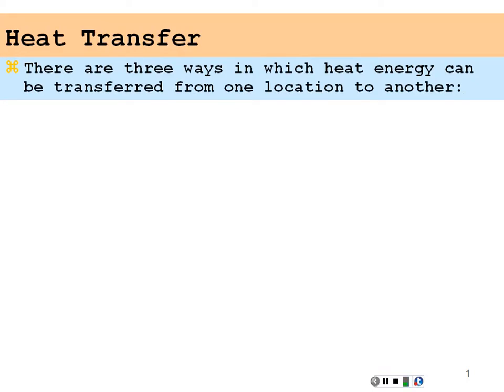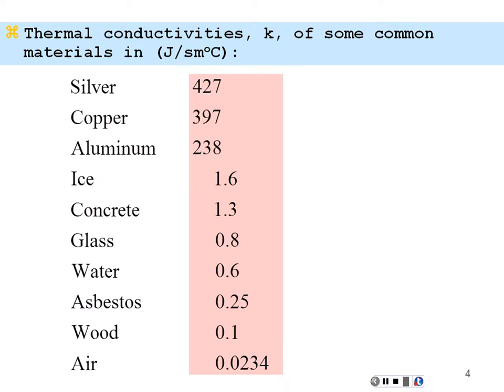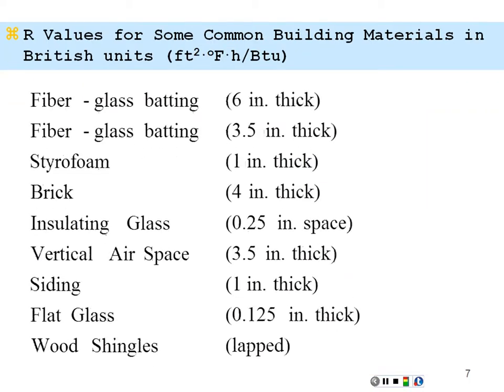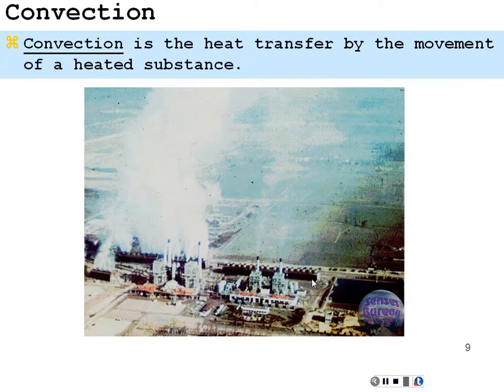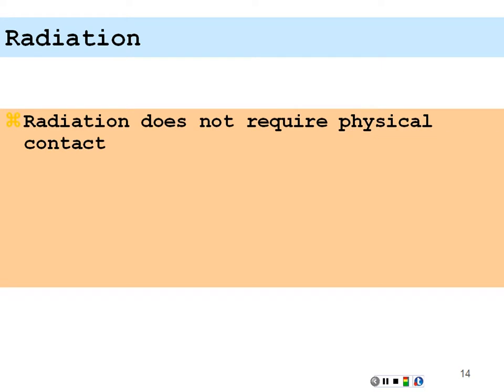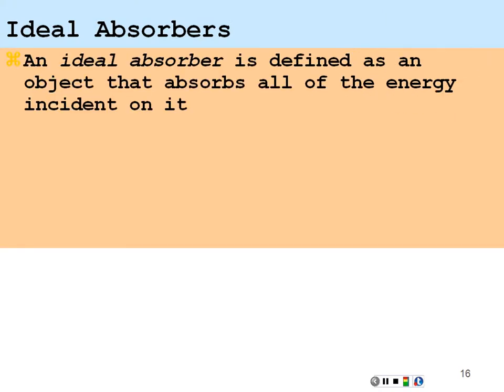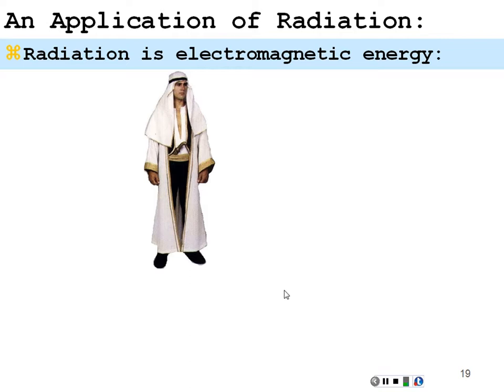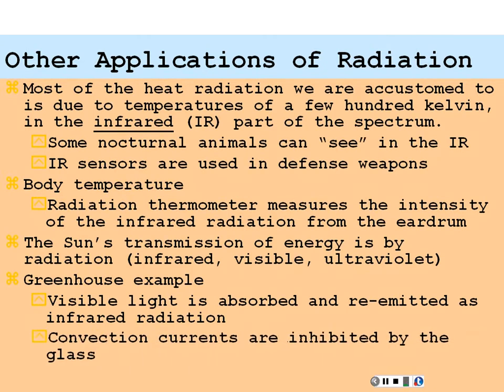PHY218_05_Chapter_20.03_Heat_Transfer